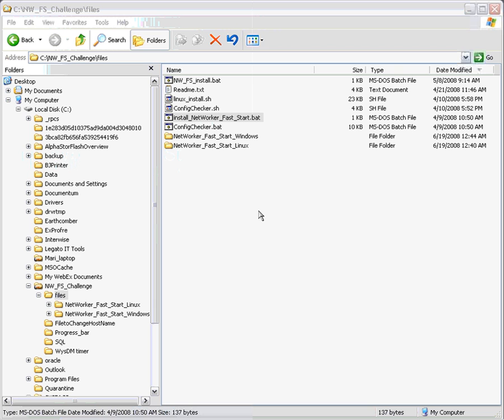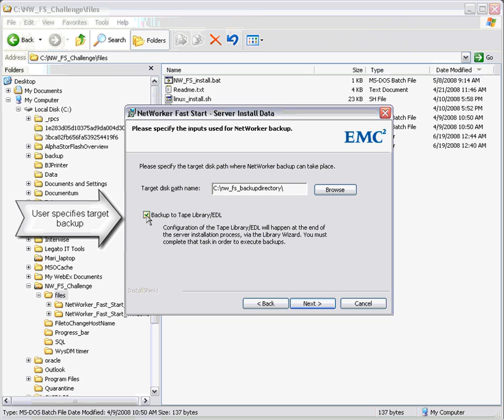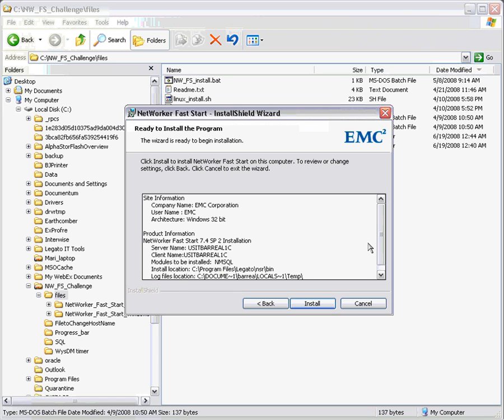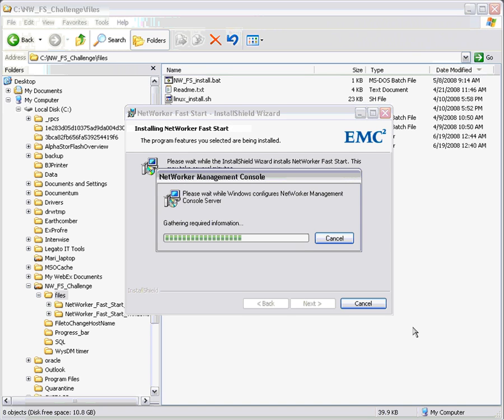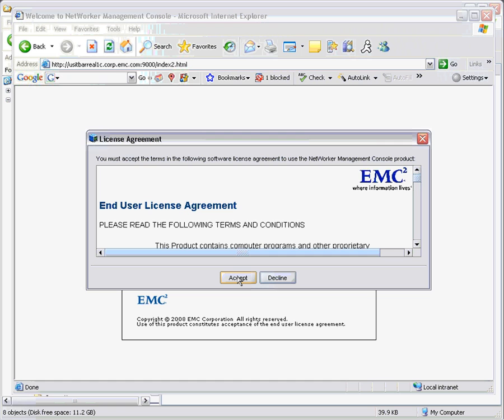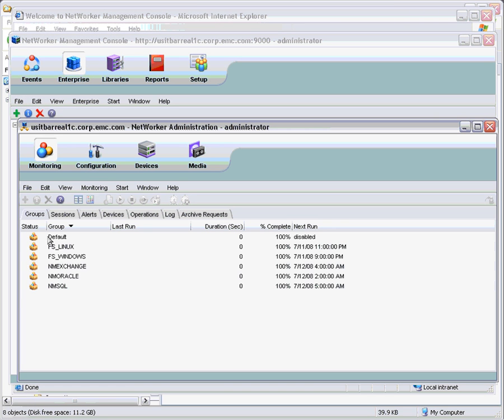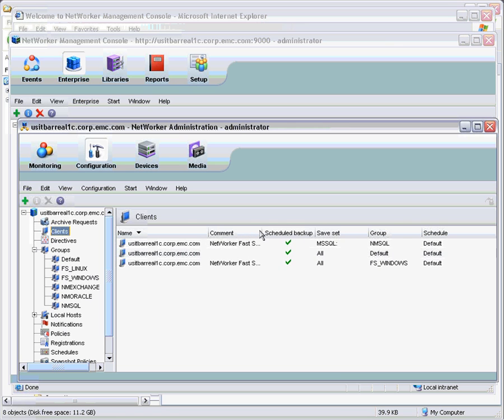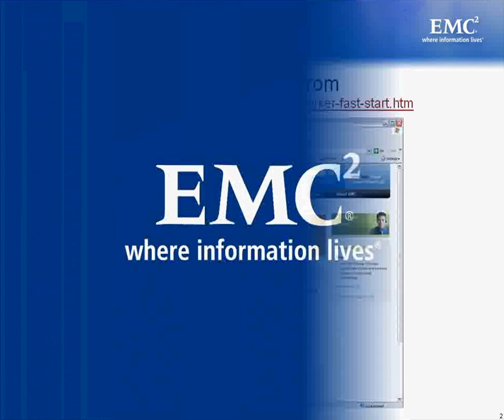EMC Networker FastStart Demo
This is a demo of Networker FastStart.